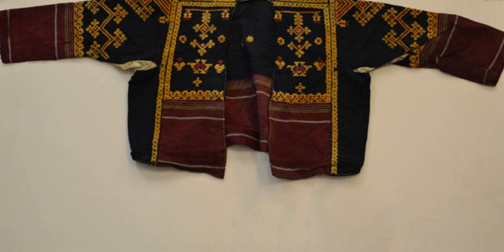Kasuti | Wikipedia audio article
This is an audio version of the Wikipedia Article:
Kasuti

00:00:33 1 History
00:01:19 2 Kasuti work
00:02:16 3 Current scenario
00:02:57 4 See also
00:03:08 5 Notes
00:03:17 6 External links

- Socrates

SUMMARY
Kasuti (Kannada: ಕಸೂತಿ) is a traditional form of folk embroidery practised in the state of Karnataka, India. Kasuti work which is very intricate sometimes involves putting up to 5,000 stitches by hand and is traditionally made on dresswear like Ilkal sarees, Ravike and Angi or Kurta. The Karnataka Handicrafts Development Corporation (KHDC) holds a Geographical Indications (GI) protection for Kasuti embroidery which provides Intellectual Property rights on Kasuti to KHDC.